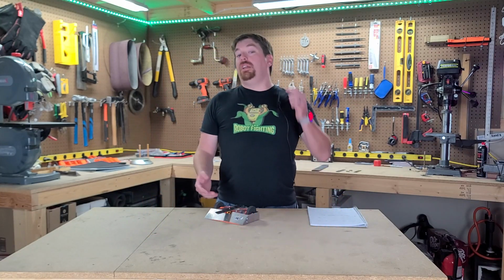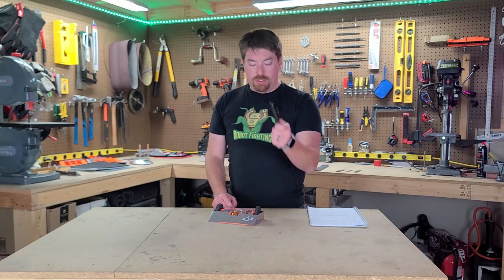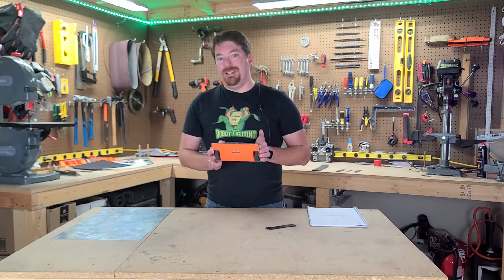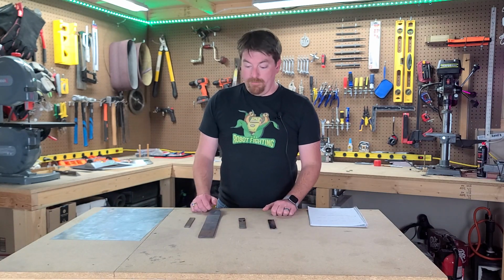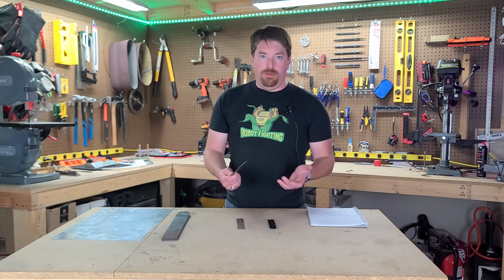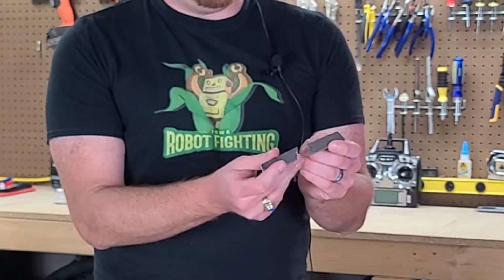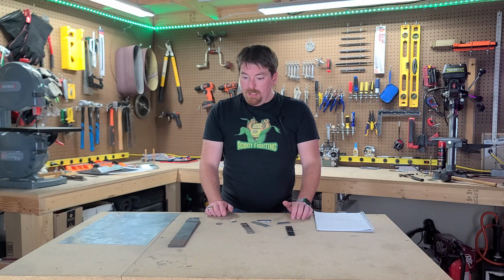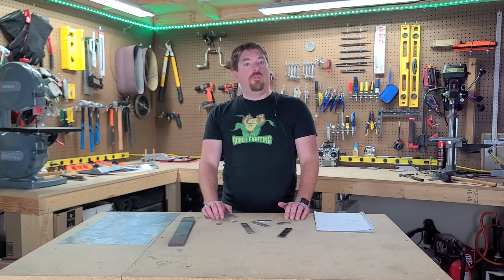Forging Robot Weapons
Eric walks through what's up next for Iowa Robot Fighting along with the forging process the IRF team uses to create high carbon steel robot weapons. Through the use of bladesmithing techniques and a variety of low cost tools, the IRF team creates the first of many test blades for their one pound robots.

00:00 Intro and The Next Competition (WRC)
01:19 Quick changes needed
02:55 Shameless Plug
03:30 Blade Forging Intro
04:10 Mild Steel Heat Treat Test
05:16 High Carbon 1095 Steel
05:54 Weapon Forging From Scratch
07:44 Grinding and Cutting the bar
08:17 The Problem
09:21 Testing the Bar
11:15 Next Steps